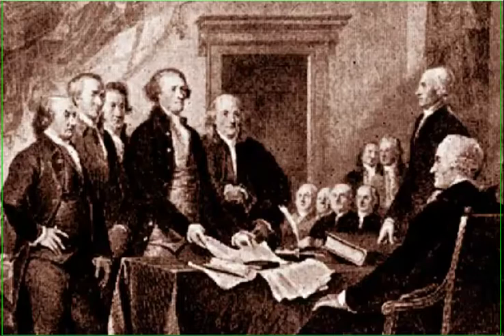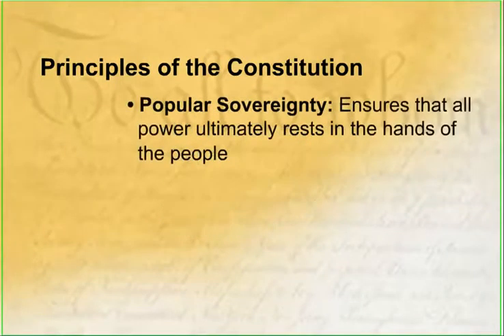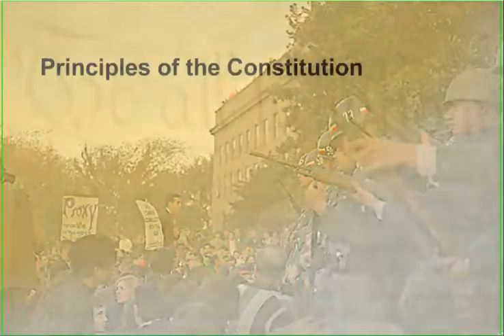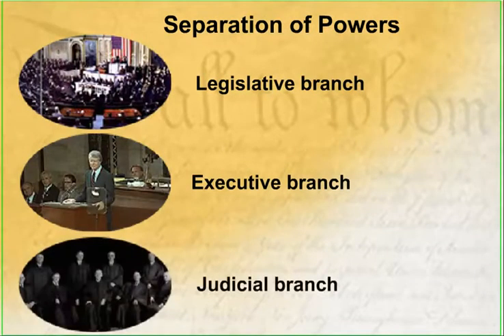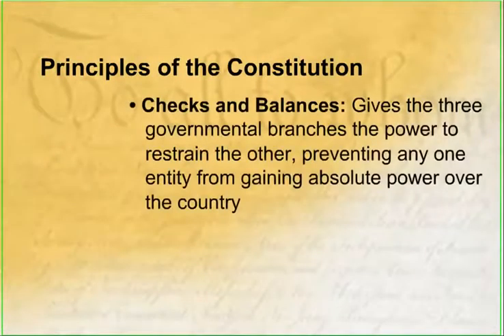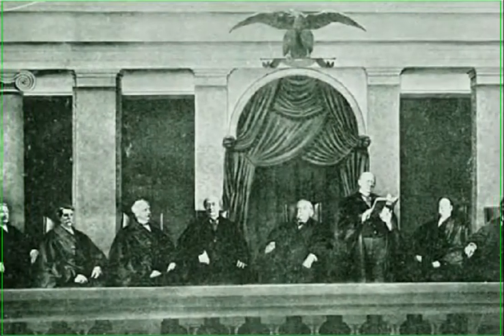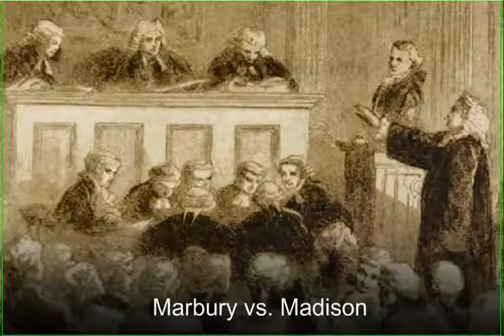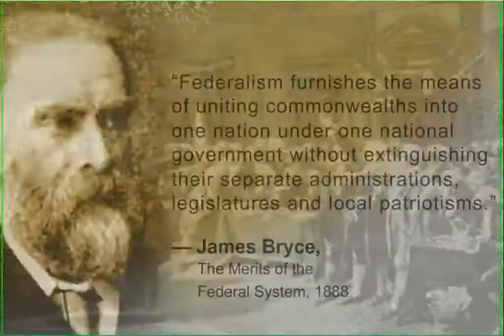POLS 1100 Constitutional Principles